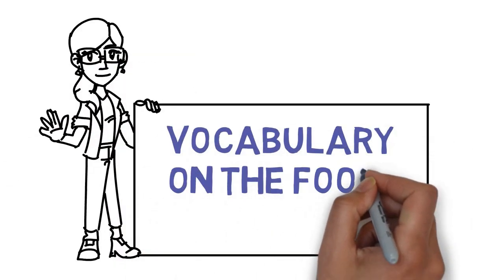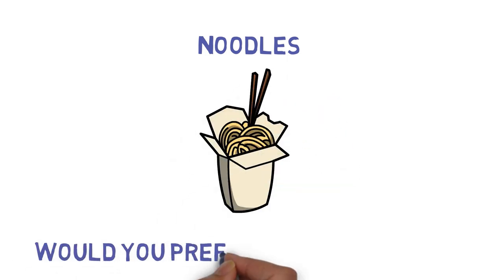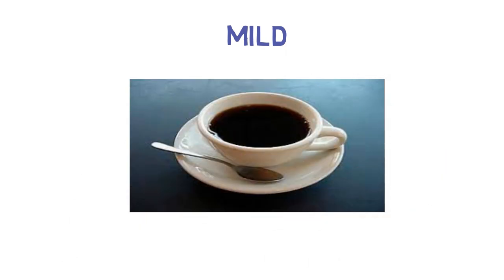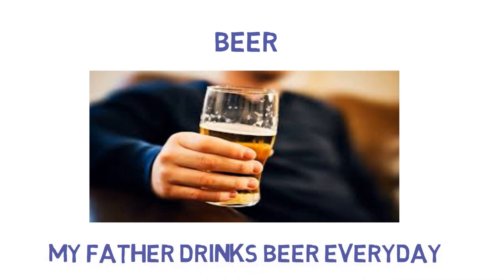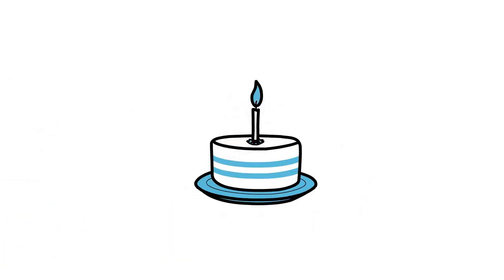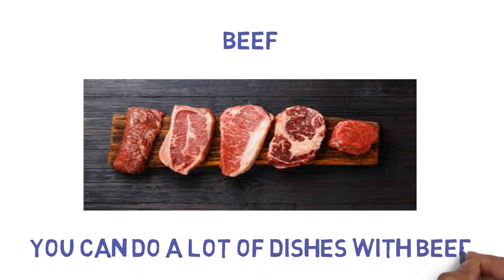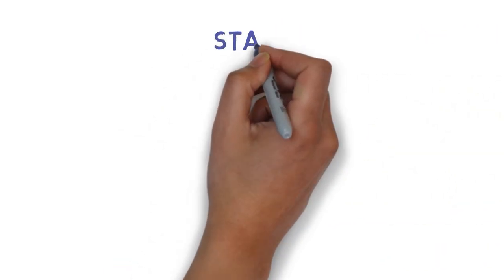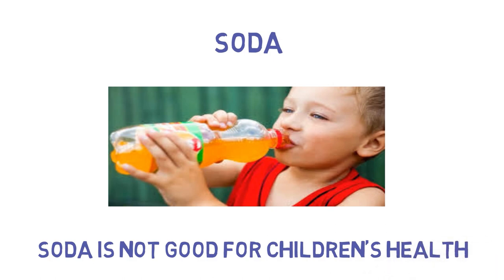Self Study English Vocabulary by Topics Foods and Drinks ★ Improve English Everyday ✔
Self Study English is a free Channel for English learners.
You can improve vocabulary, listening skills, speaking skills, reading skills, writing skills. And you can study by yourself anytime, anywhere through thousands of English Videos  from Self Study English channel. We will support you learn yourself.